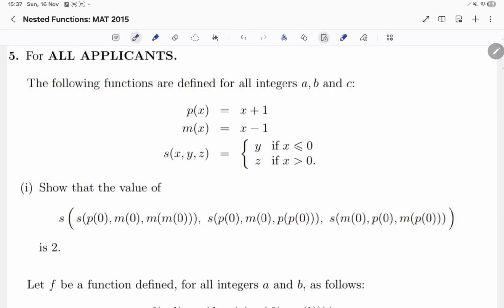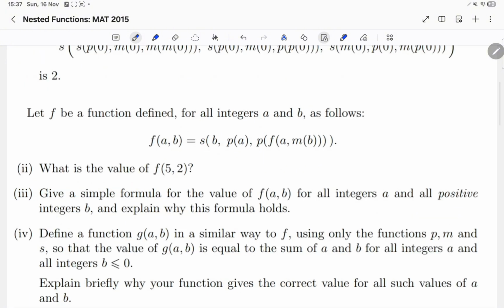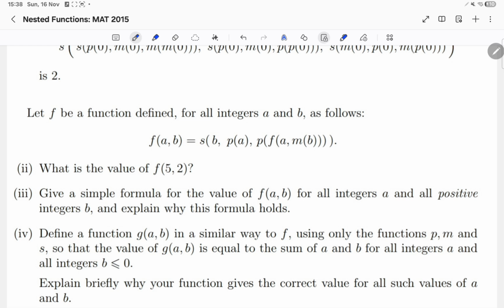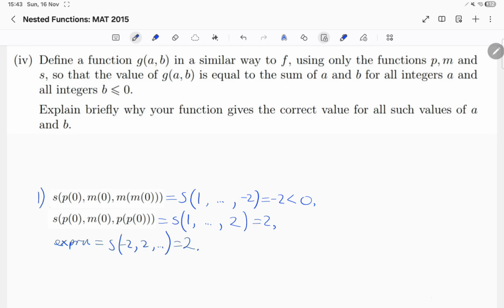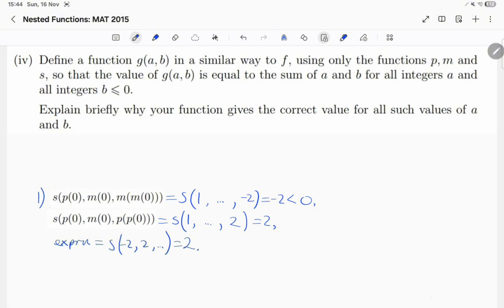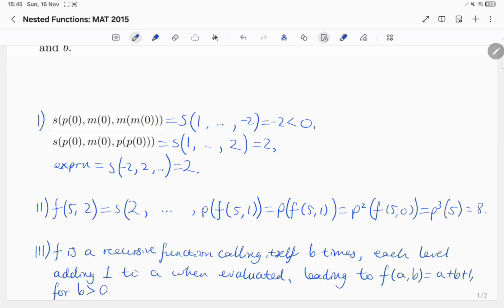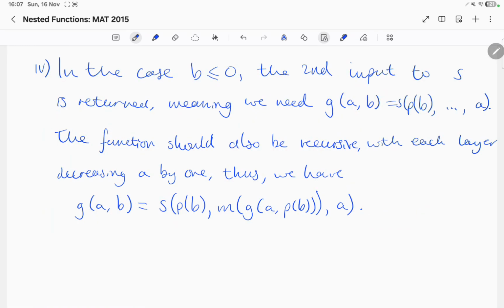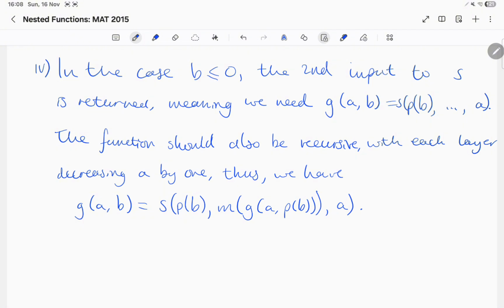Monstrous Nested Functions: Oxford Admissions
Q5 from the 2025 MAT paper